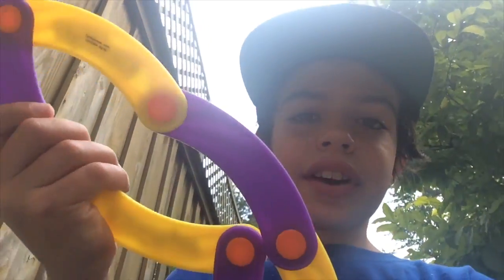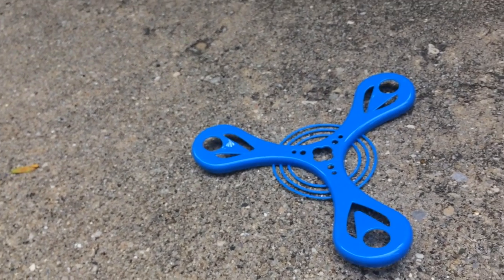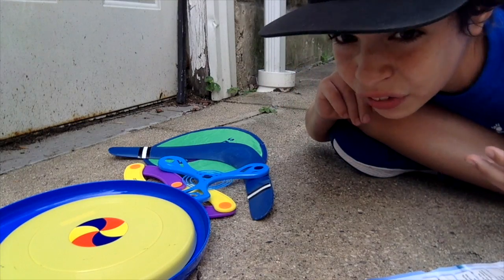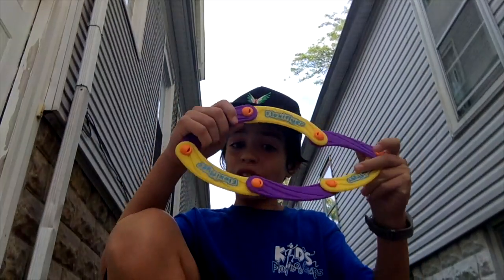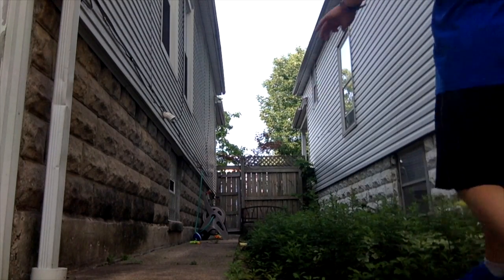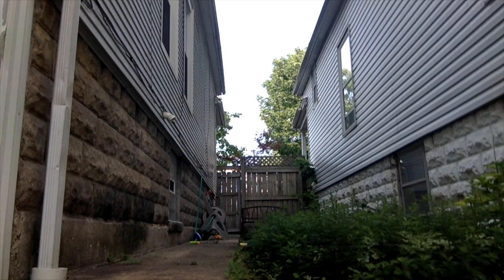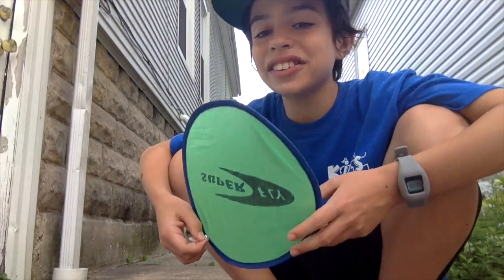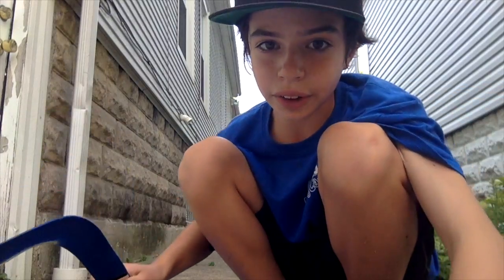WEIRD FLYING TOYS!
WOWOWOWOWOWOWOOWOOWOWOWOWOWOWOWOPWOYMOBFY